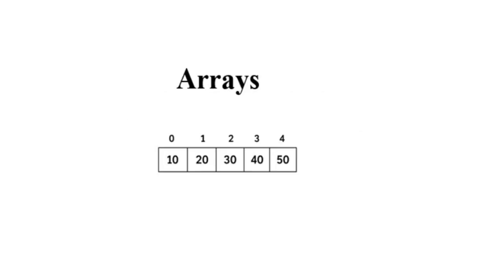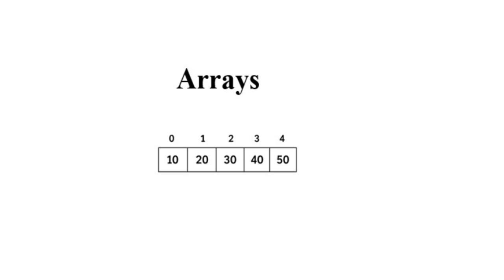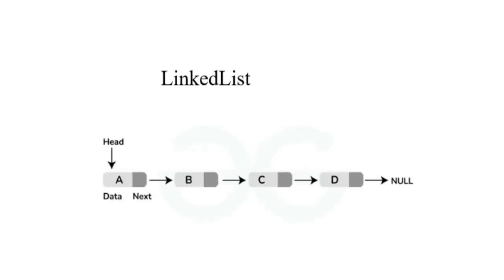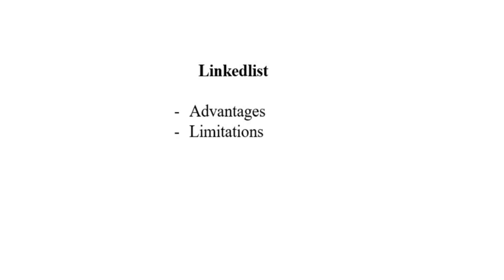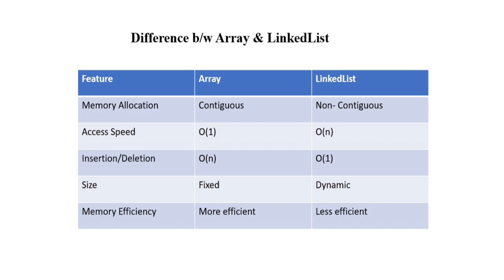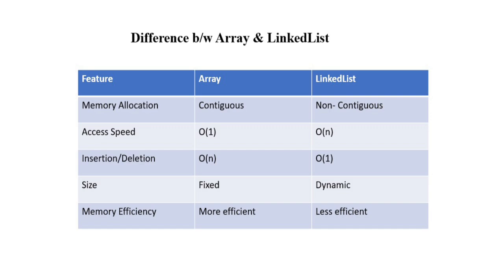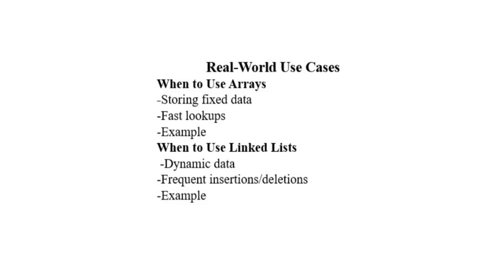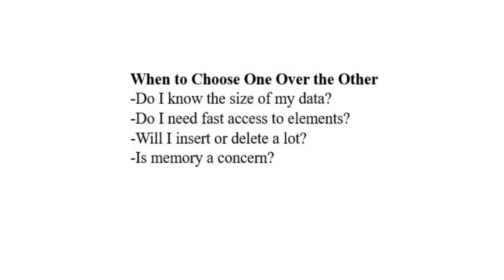Arrays and LinkedList